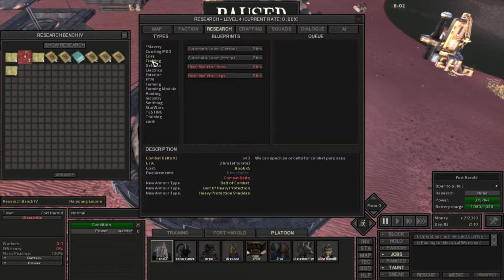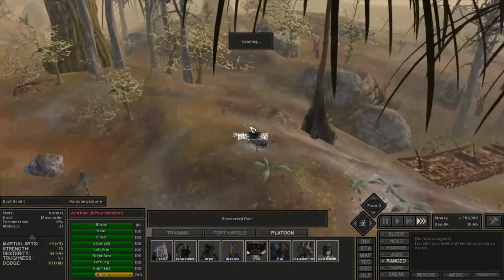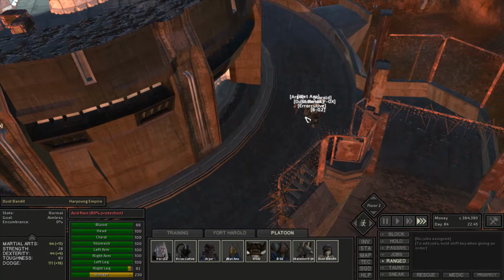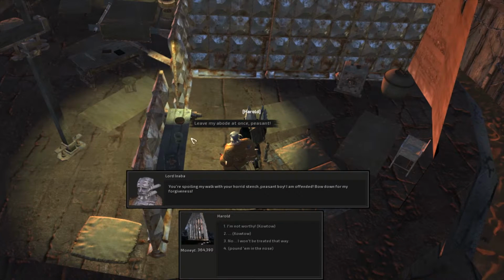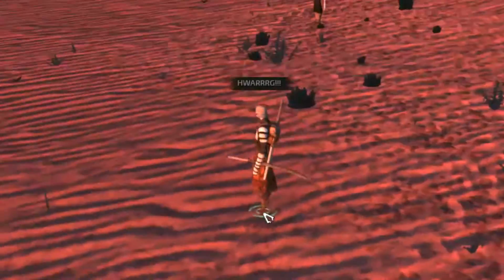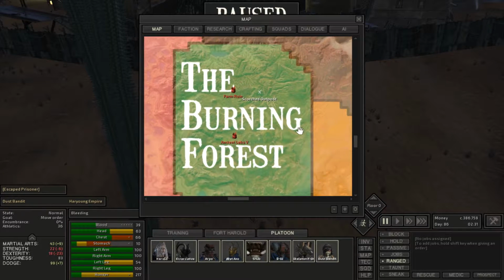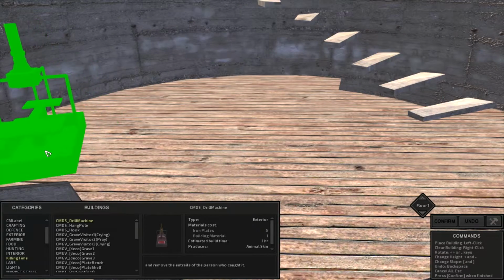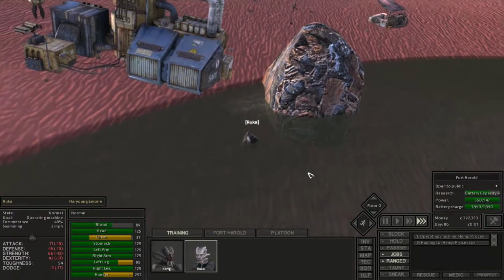Un-Uniting The United Cities Kenshi Let's P̶l̶a̶y̶ Struggle Season 2 Episode 15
Welcome back for another episode of the kenshi let's struggle. In this play session we follow our journey with Harold attempting to expand his empire, we go exploring some ruins today along with a scary encounter with the United Cities which will change be sure to change the future...

There are many ways to survive and thrive in Kenshi, then there are ways to struggle.. Welcome everyone to season 2 of the Kenshi let's struggle with a bunch of new mods, hard difficulty enabled and new adventures. Meet Harold a greenlander who dreams of making it to end game before getting corrupted, starts out as he rebuilds the hub and assembles an army of misfits. We'll need to gets lots of money or cats as well as a base setup to get started out. But since we're just starting out we'll be restoring the hub and rebuilding it to a degree until we have the army and skills to make a base. I hope you all enjoy this season!

What is the Kenshi Let's Struggle?
Well it's a Kenshi let's play modded series in which I edit together my gameplay and narrate what's going on. There's a lot of mods, bandits and struggling in this series but we learn how to fight, build, make money and more as we progress. Mixed with some funny gags and you got a good time called the Kenshi Let's Struggle.